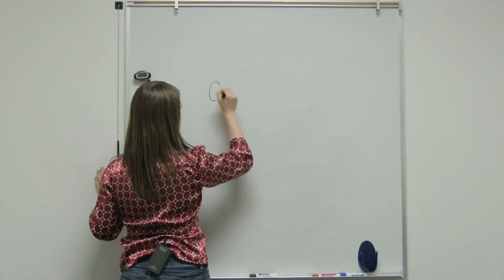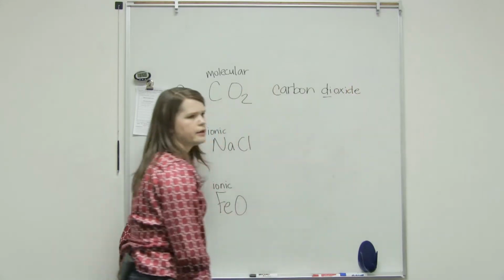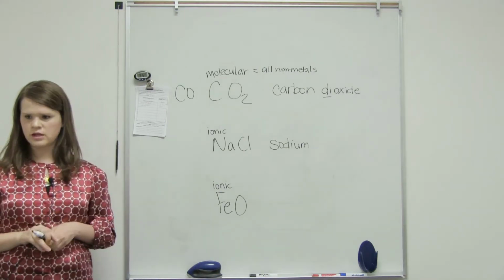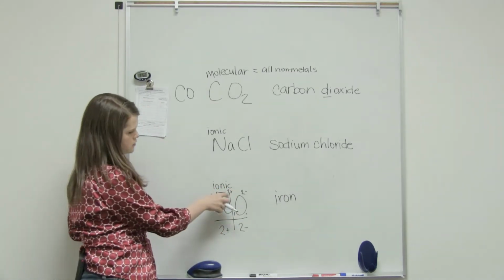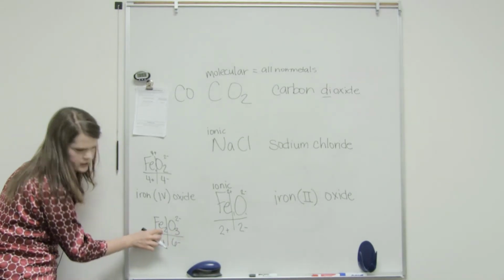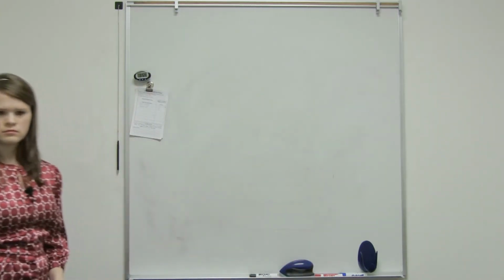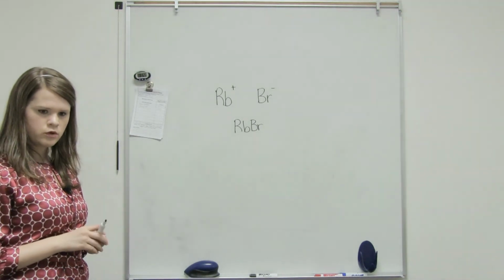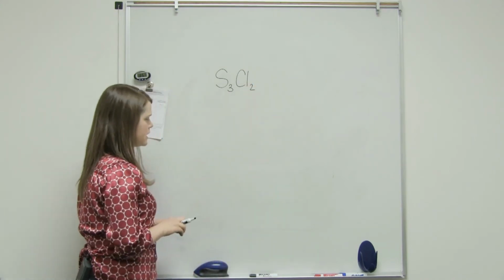Naming Ionic, Molecular and Acids Part 2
This Introduction to General Chemistry video teaches molecular vs ionic compound names.